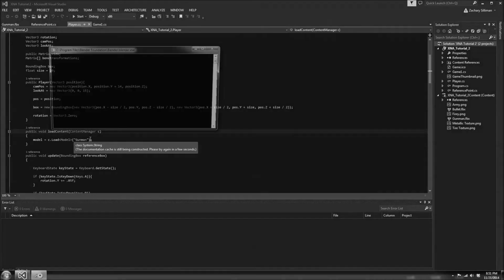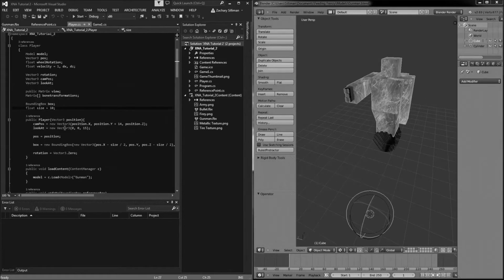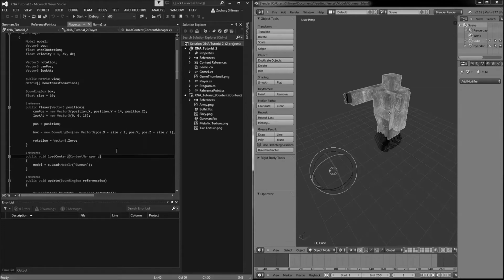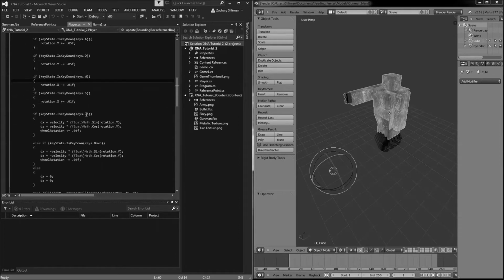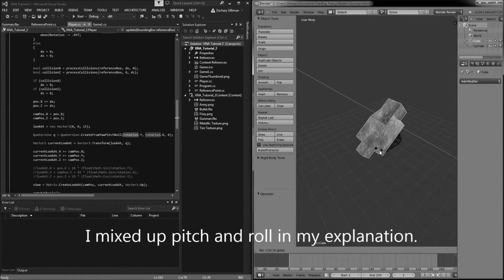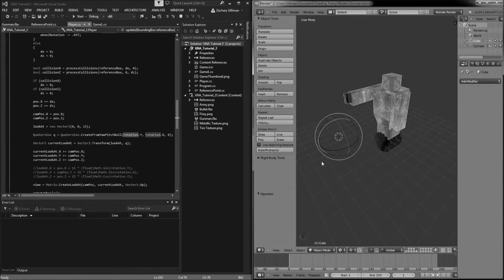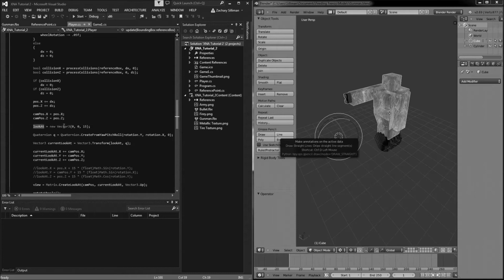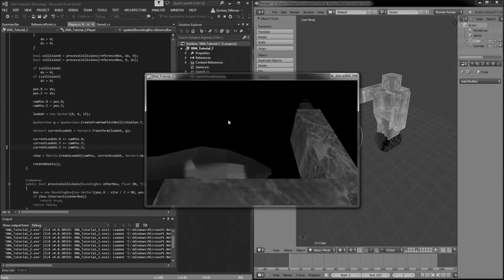XNA Game Studio 4.0 3D Tutorial #7 - Moving player in first person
It is a tutorial that introduces first person perspective in games.

Please comment questions, suggestions or problems you have with the topic this tutorial covers, or any other topic I can help you with.

Here is a link to my dropbox page for any files